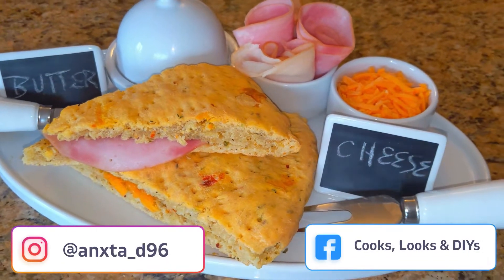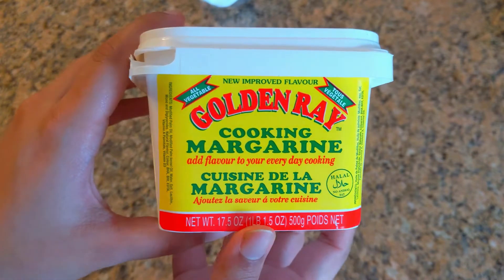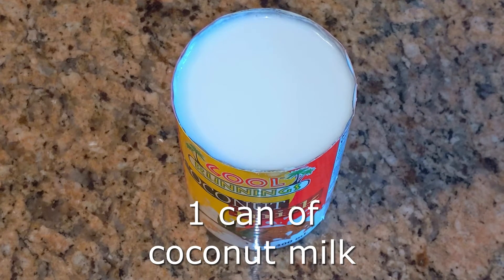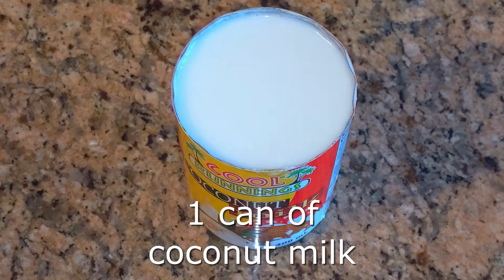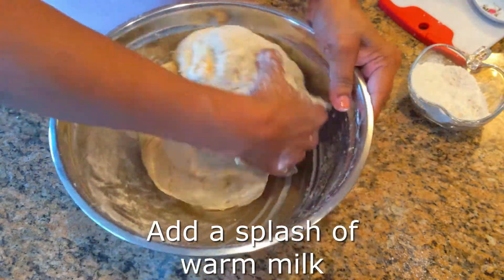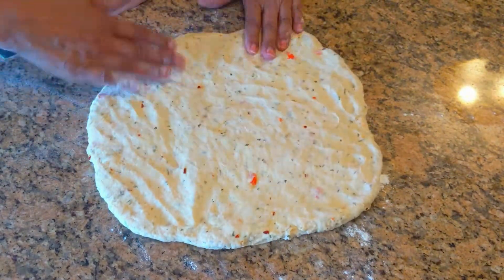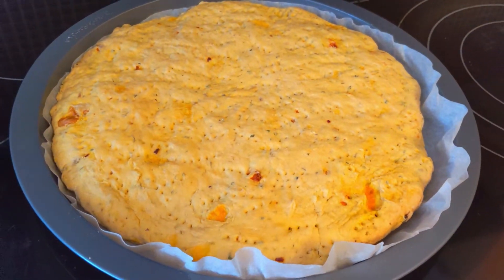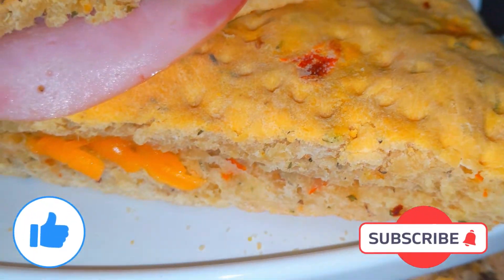Pepper Bake (Pot-Bake) Recipe | Cooks Looks & DIYs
Hi everyone! this week we have created a delicious pepper bake (pot bake) its a delicious bake that can be enjoyed with so many things!

We hope you enjoyed this video if you did be sure to let us know in the comments section and don't forget to send us photos of your creations on our social media pages! ♥️

- 2 cups of flour
- 2 tablespoon of Golden Ray Margarine
- 1 tablespoon of baking powder
- 1 can of coconut milk
- 1/4 cup of warm milk
- 1 hot pepper
- 3 cloves of crushed garlic
- Mixed dry seasoning (parsley, oregano & pepper flakes)
- 1 tablespoon of salt
- 1 1/2 tablespoon of butter
- 1 teaspoon of lemon pepper

***Let the dough sit for 5 minutes before preparing to bake, Bake at 350 degrees F for 25-30 minutes***